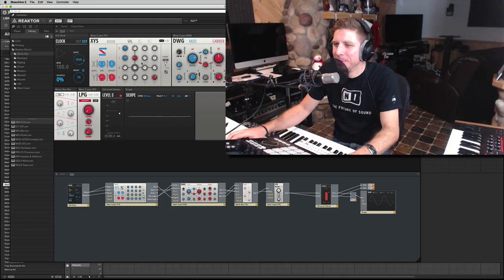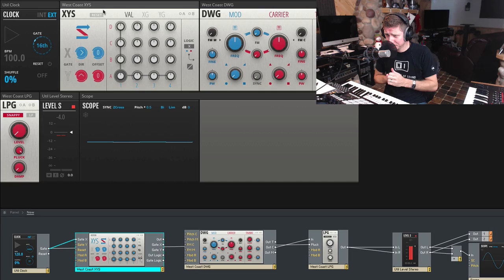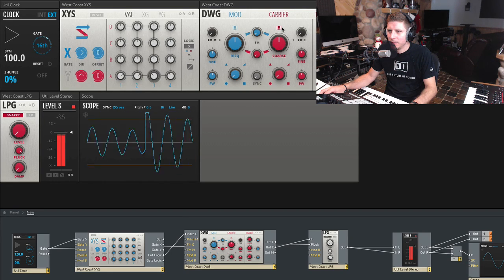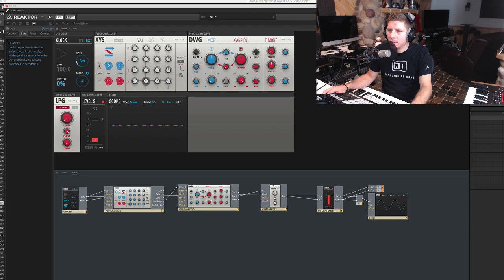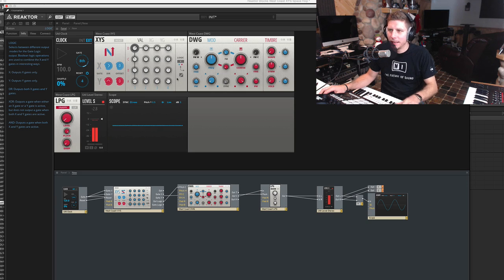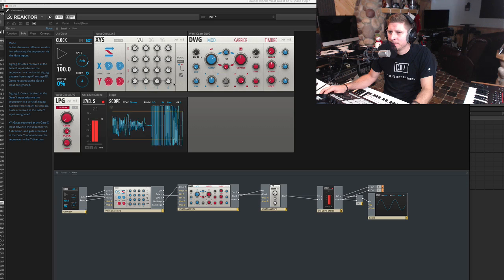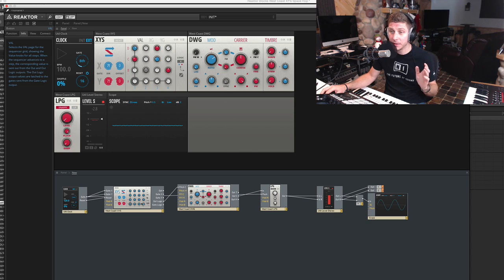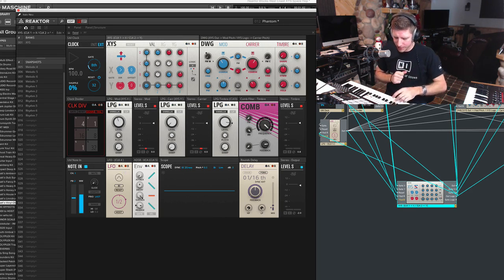Native Instruments Reaktor Blocks XYS Overview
Overview of the new XYS West Coast-style module for Reaktor Blocks 1.1 - these tutorials are aimed at beginner/intermediate users who may be unfamiliar with how these new Blocks operate.